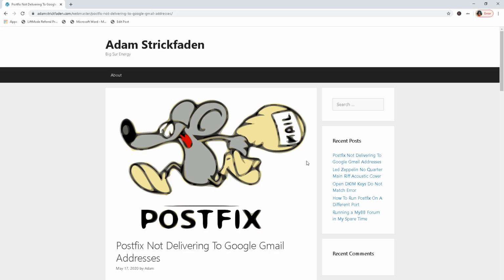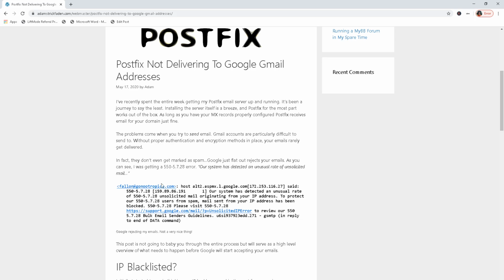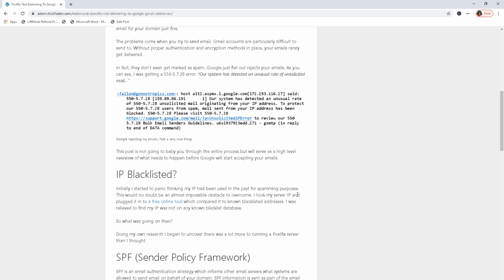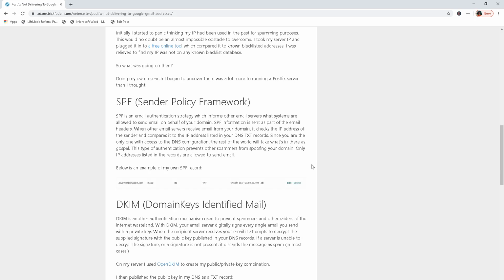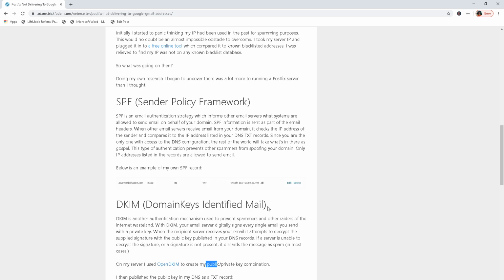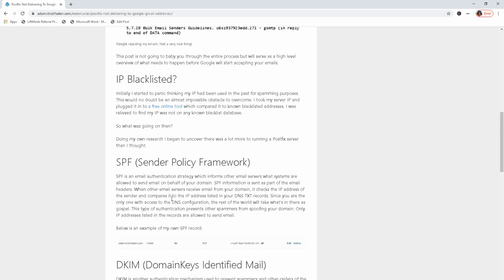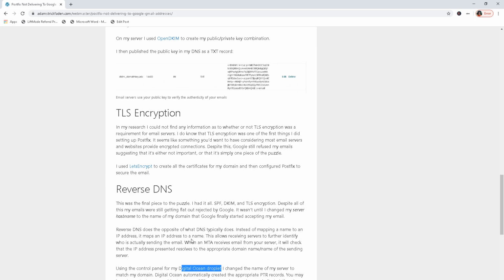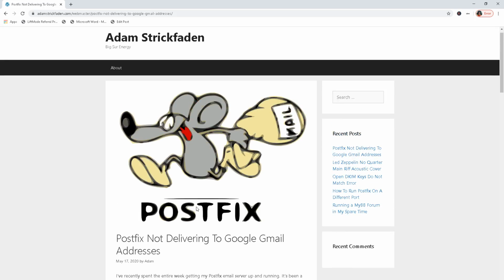Getting Postfix Emails Through To Google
In this tutorial I show you the steps you need to take to ensure your Postifx email server can deliver email to Google successfully. You might getting an error like "Our system has detected an unusual rate of unsolicited mail…”

There's a few things you need to do to solve this problem. These things include setting up SPF, DKIM, TLS encryption, and add Reverse DNS records.